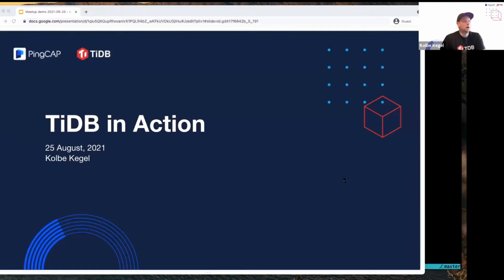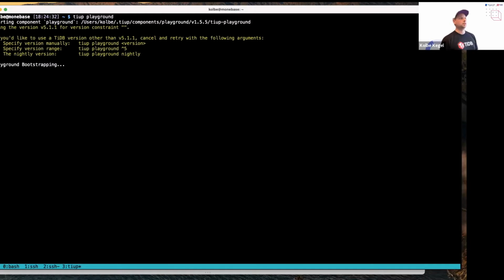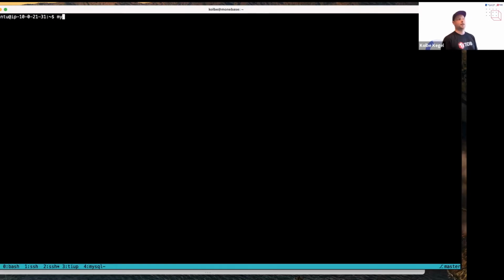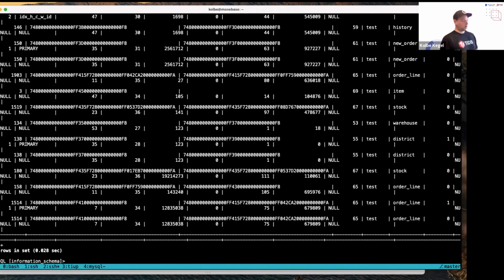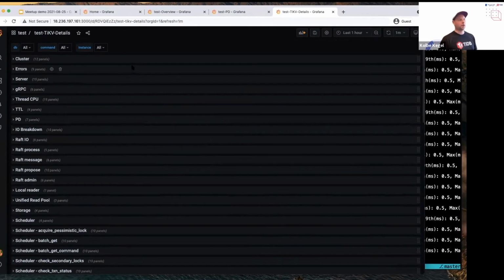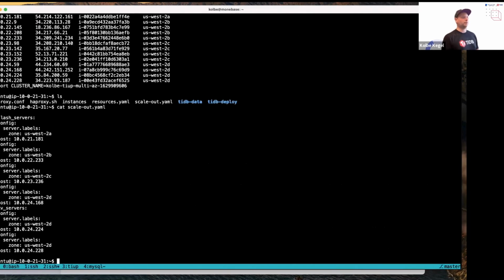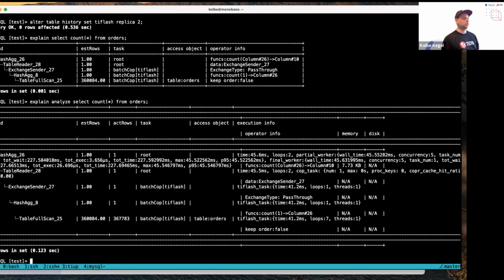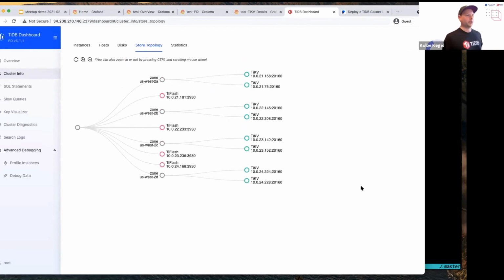[PingCAP Meetup] See TiDB in Action - Kolbe Kegel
Let's see in action how easy it is to use TiDB!

Kolbe is a Customer Success Engineer at PingCAP, and he has been working with open source databases since 2005, first at MySQL and then at MariaDB. Since joining PingCAP in 2019, Kolbe has worked with teams across the company to improve MySQL compatibility, usability, and to help customers in North America be successful with TiDB.